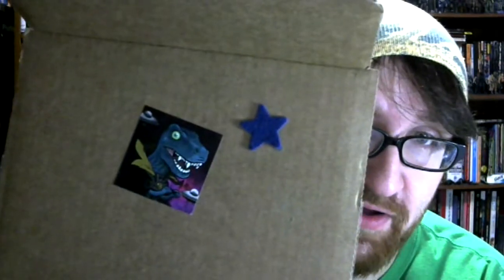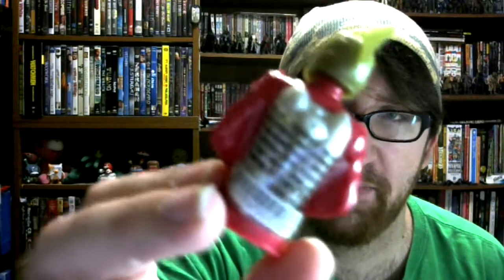What's in the Box?!: Dino Drac Fun Pack March 2015